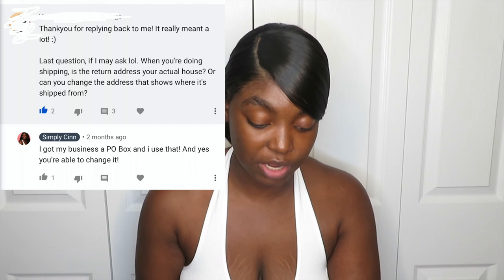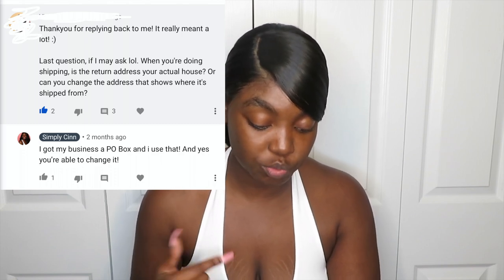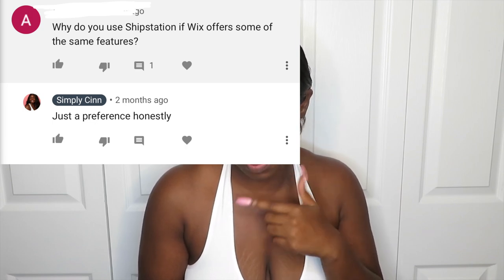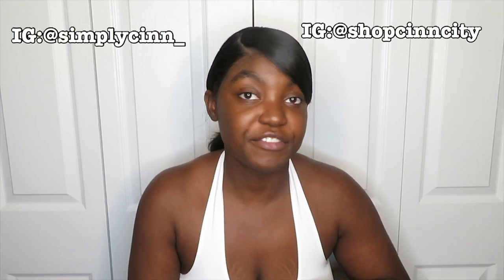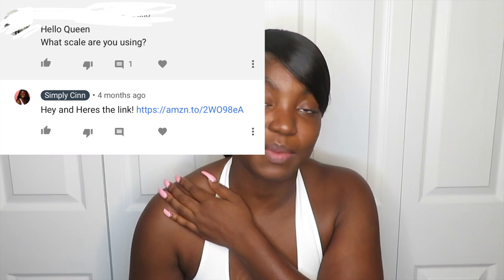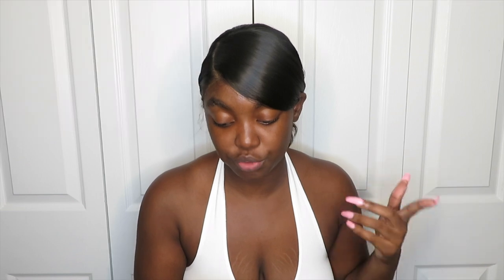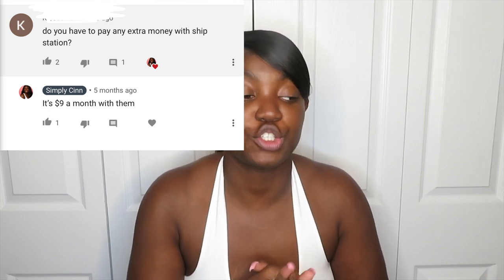HOW TO SHIP FROM HOME SMALL BUSINESS | IN-DEPTH Q&A | CINN CITY BEAUTY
hi guys! welcome back to my channel! in today's video, I am going through my comment section answering you guys questions about shipping from home with wix, shipstation, or Shopify. hope you guys enjoy!

Ignore
shipping from home
Starting a business
Ky Lashaii
Glamazontay
Najja iman